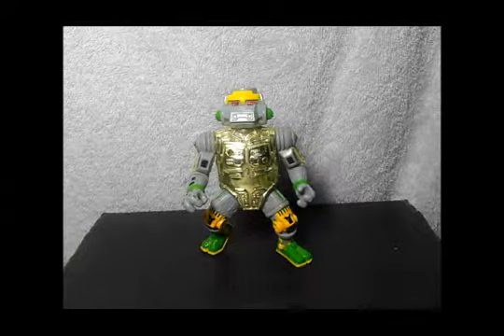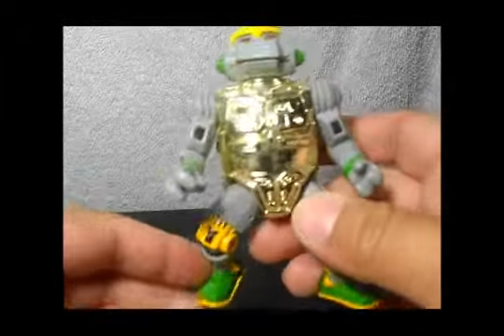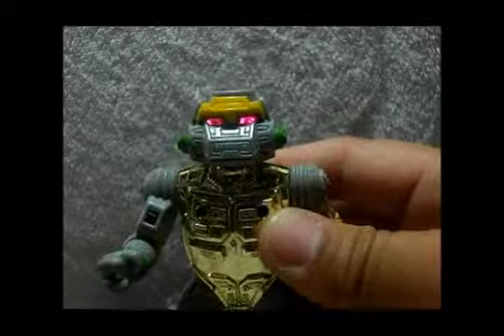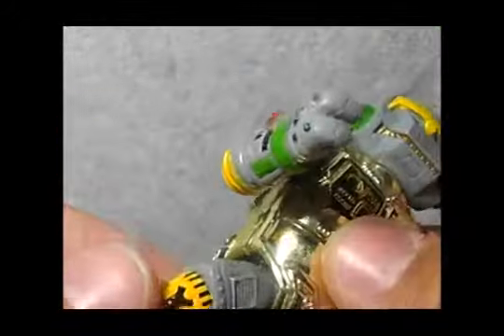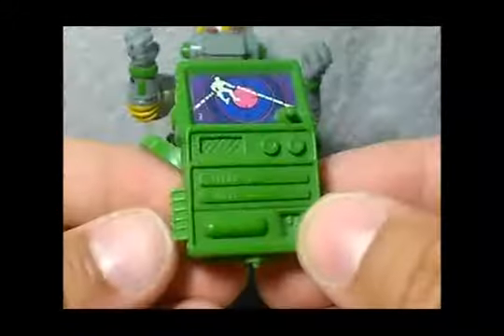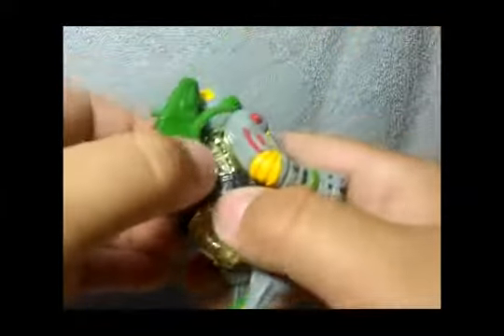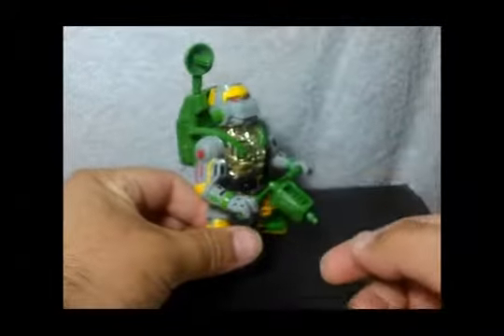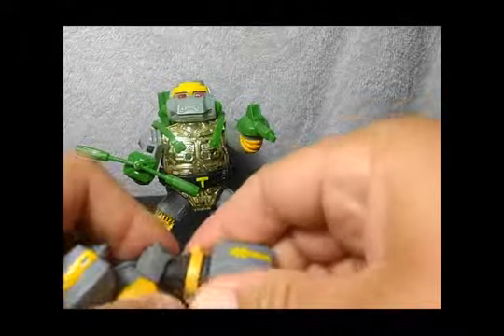Metalhead TMNT 80's figure review